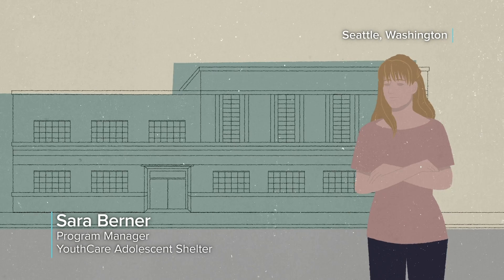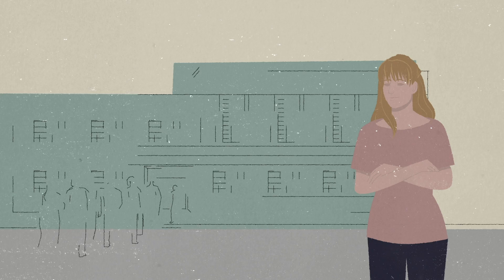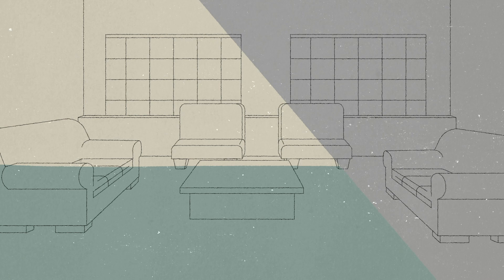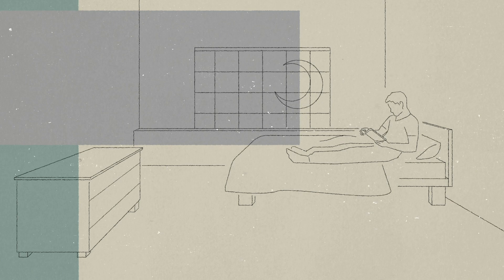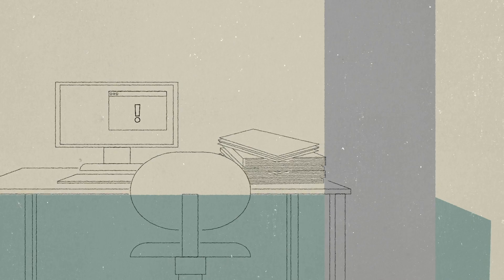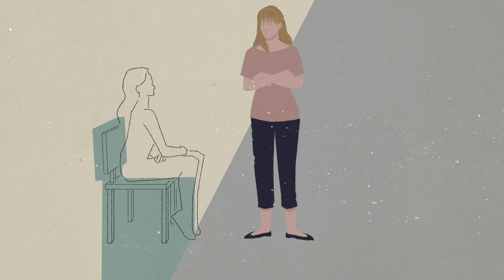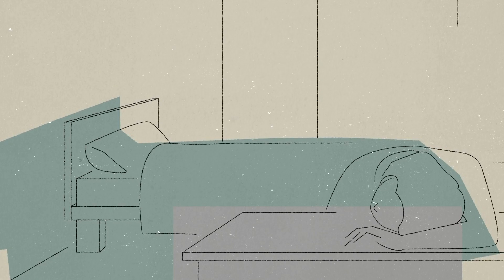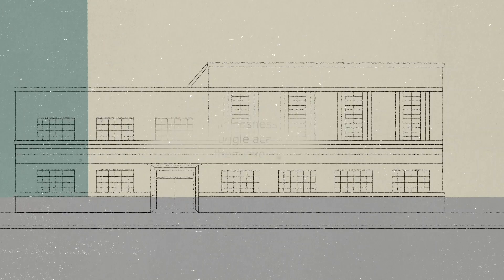Homeless youth face barriers in learning during pandemic | Crosscut Dispatches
Education for young people in shelters was already a challenge. Then coronavirus showed up.